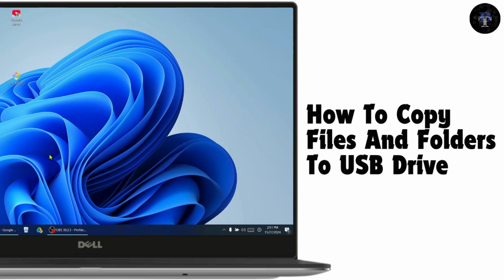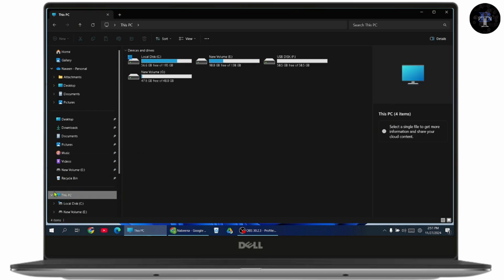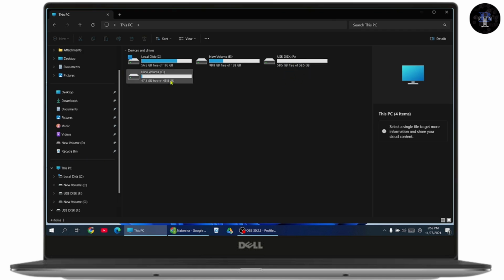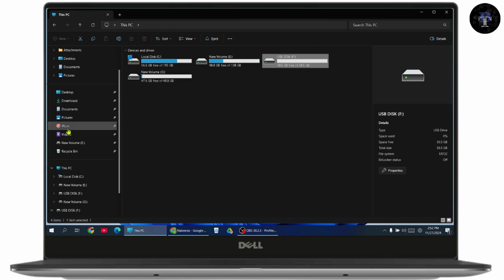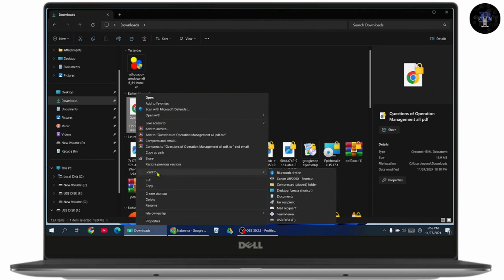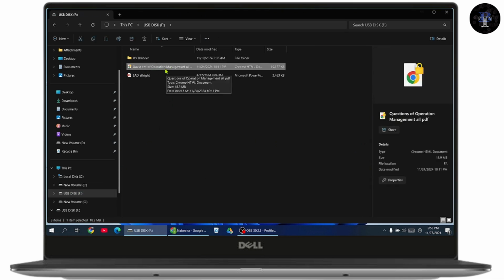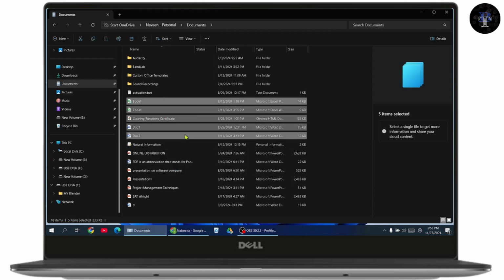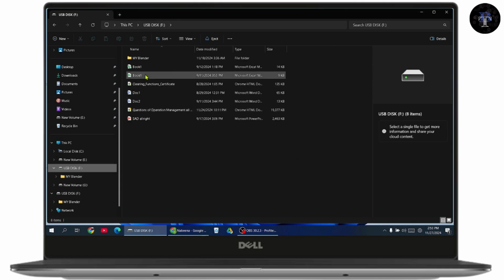(WINDOWS 11) How To Copy Files And Folders To USB Drive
How To Copy Files And Folders To USB Drive
How do I copy all files from my computer to a USB?
How do I save files directly to a USB?
How do I put all files on a USB?
How do I move files to a USB instead of copy?
How can I copy files to my USB faster?

In this tutorial, we'll show you how to easily copy files and folders to your USB drive. Whether you're transferring documents, photos, or videos, these simple steps will guide you through the process of moving your data.

0:00 - Introduction: Overview of Copying Files to USB
0:12 - Accessing File Explorer and Selecting the USB Drive
0:36 - Selecting Files and Folders to Transfer
0:48 - Using "Send To" Option to Copy Files to USB
1:00 - Dragging and Dropping Files to the USB Drive
1:24 - Verifying Files on USB Drive
1:48 - Conclusion: All Your Files Are Successfully Copied